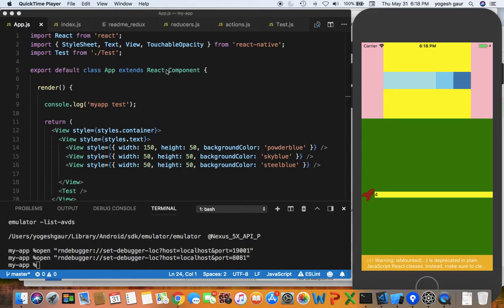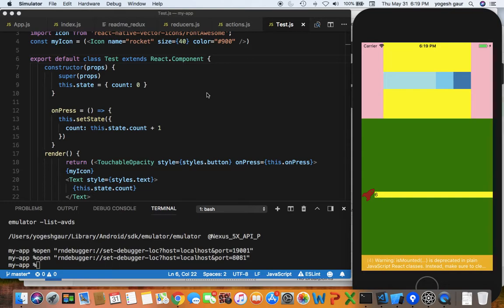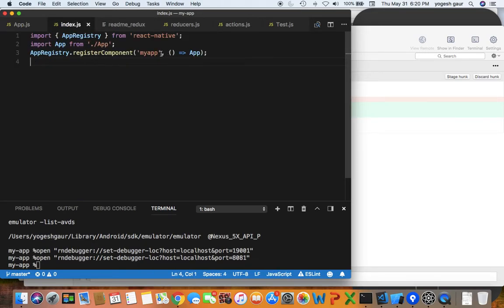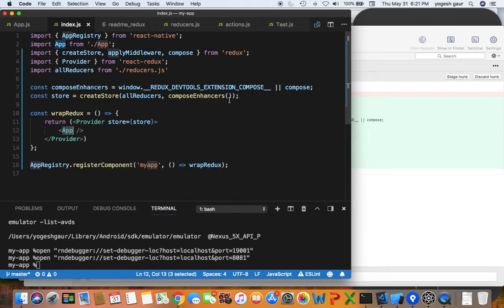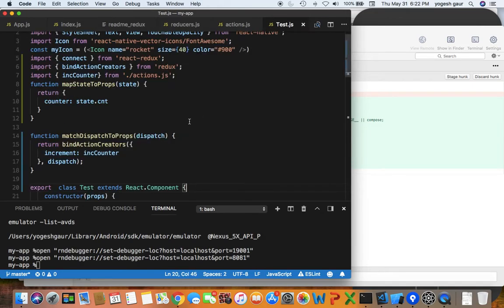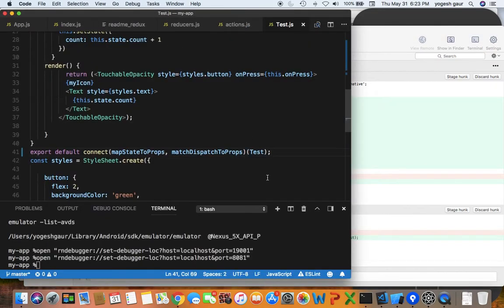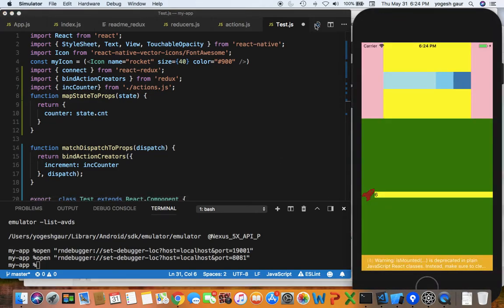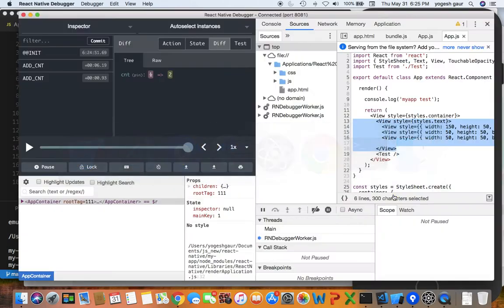react native with redux in 7 min